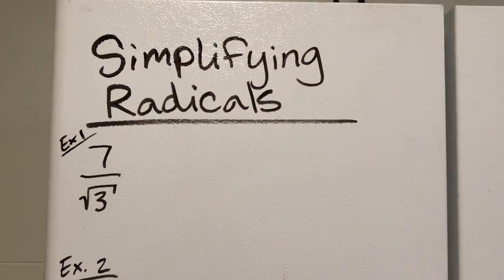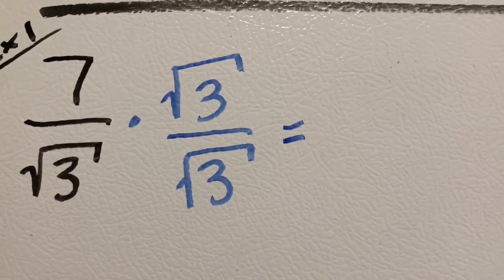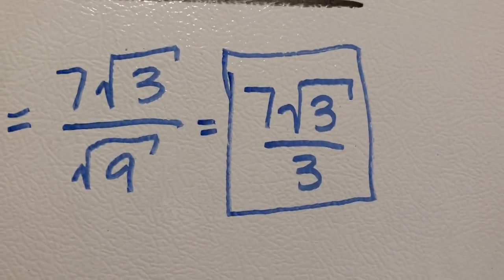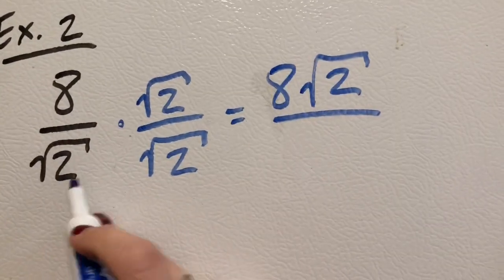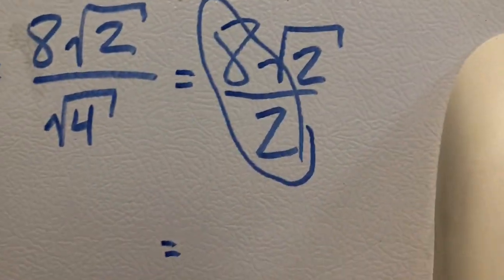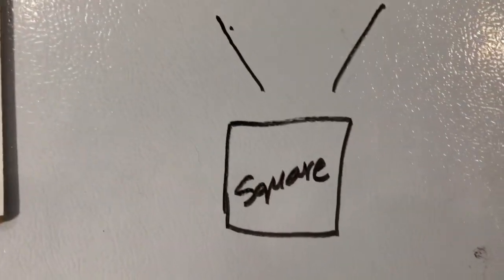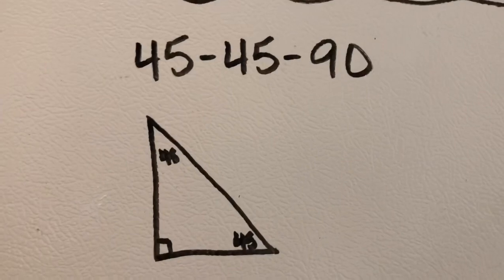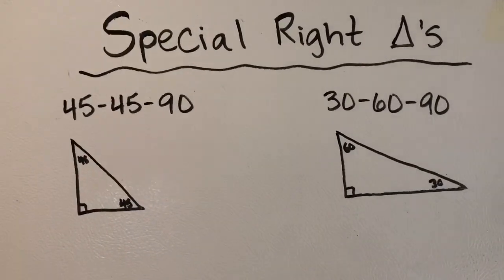7.2 Special Right Triangles Intro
Geometry/Right Triangles/Special Right Triangles Video #1